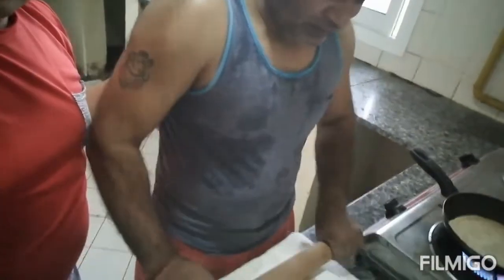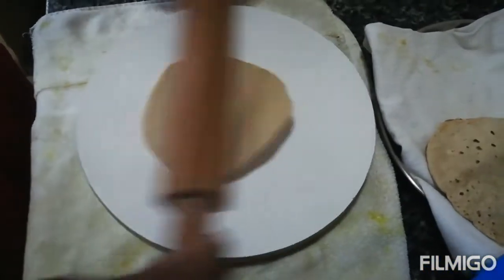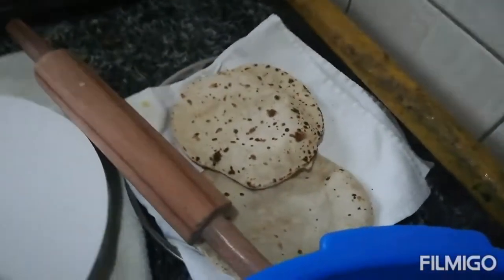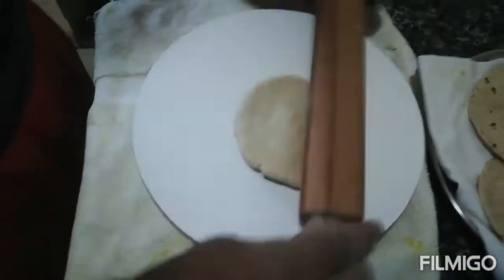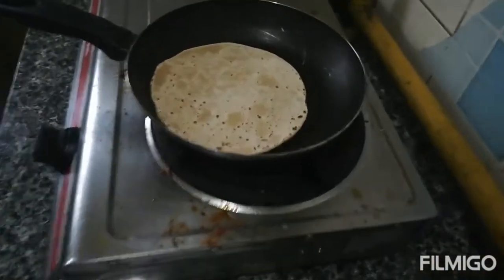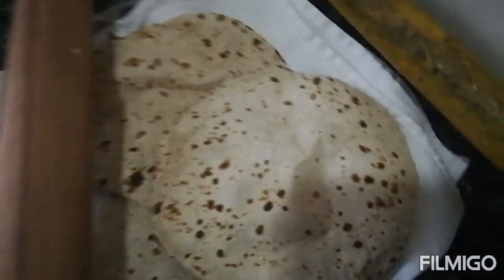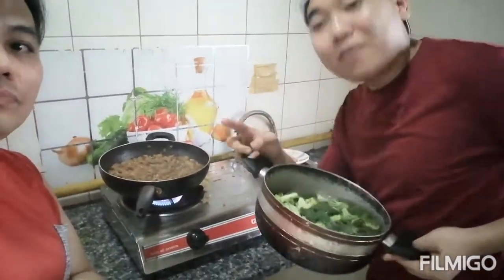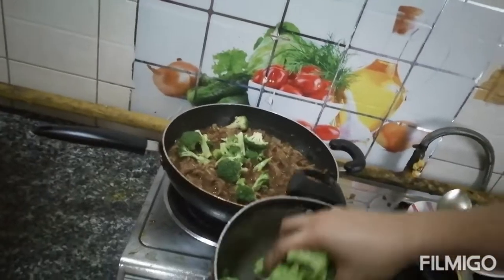HOW TO MAKE CHAPATI INDIAN BREAD IN 2 MINUTES